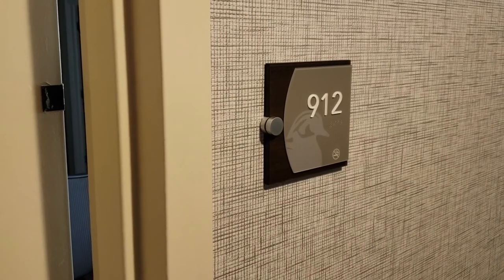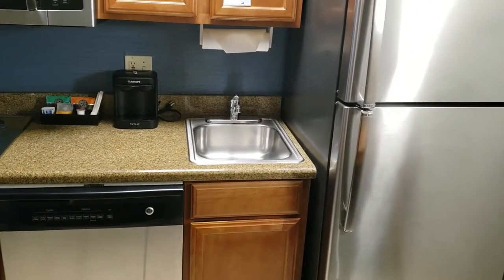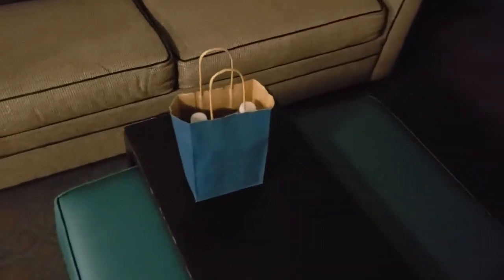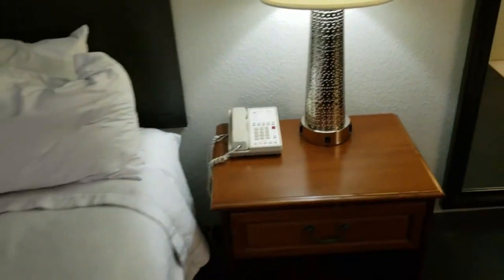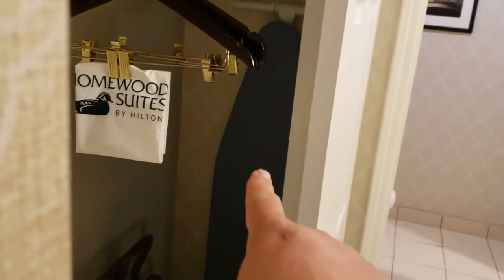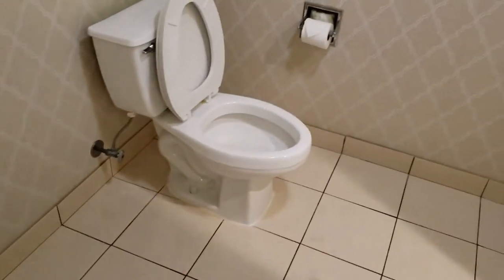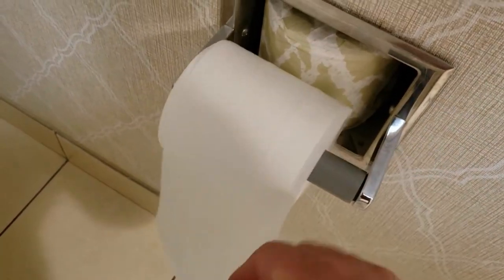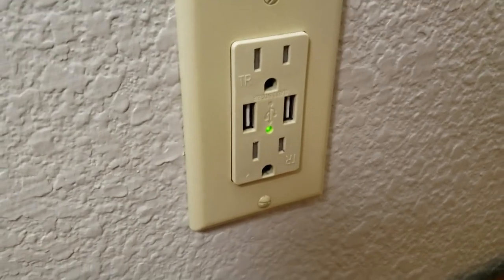Homewood Suites by Hilton New Orleans 901 Poydras St - Homewood Suites New Orleans French Quarter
Address: 901 Poydras St, New Orleans, LA 70112

Hotel details
This understated, all-suite extended-stay hotel is a 14-minute walk from The National WWII Museum, and a mile from both Bourbon Street and Jackson Square.

Down-to-earth 1- and 2-bedroom suites offer free Wi-Fi, satellite TV and sitting areas with pull-out sofas, plus kitchens with microwaves and coffeemakers.

Complimentary perks include breakfast, and regular evening socials with drinks and snacks. Other amenities consist of a convenience shop, a gym and an indoor pool. There's also coin-operated laundry facilities, a hot tub, and meeting and event space. Valet parking is available.

Free Wi-Fi
Free breakfast
 Paid parking
Accessible
Indoor pool
Air-conditioned

⏰ Homewood Suites New Orleans KEY MOMENTS ⏰
00:00:00 - homewood suites new orleans intro
00:00:36 - homewood suites new orleans lamp with nightstand
00:01:20 - homewood suites new orleans spring mattress
00:02:18 - homewood suites new orleans ironing board
00:03:18 - homewood suites new orleans ceiling fan

Welcome to this Homewood Suites New Orleans video.  We are showcasing Homewood Suites New Orleans , which is an all-inclusive hotel for those who are visiting New Orleans for the first time or who have only been visiting New Orleans for a few times.  Homewood Suites New Orleans offers 1-2 bedroom suites, a free hot breakfast and complimentary WiFi hot spots throughout the entire hotel.

 There are also three outdoor pools, including indoor pools, so you can lounge by the pool all day.  In addition, Homewood Suites New Orleans is centrally located to many popular attractions such as Bourbon Street, New Orleans Museum of Art, Riverwalk and the Audubon Zoo and Aquarium.  Each of these attractions is just a short walk from the hotel.

Homewood suites by hilton new orleans is also a restaurant website builder tool that allows anyone to create a restaurant website from nothing more than a browser.  Is Homewood suites by hilton new orleans right for you?  We will show you in today's demo how to use Homewood suites by hilton new orleans, and we will show you step by step how Homewood suites by hilton new orleans works.

Of course Homewood suites by hilton new orleans has many advantages, and what this video will be demonstrating, is only one out of many.  If you choose Homewood suites by hilton new orleans you will be making an excellent choice when selecting your hotel.

Homewood Suites By Hilton New Orleans French Quarter is one of my favorite hotels in the world. The Homewood Suites By Hilton New Orleans French Quarter is very spacious and extremely inviting.  The Homewood Suites By Hilton New Orleans French Quarter is almost entirely smoke-free, and pets are allowed.

When you actually stay at the Homewood Suites By Hilton New Orleans French Quarter you feel as though you have just walked into a family home.  Even their short term suites are extremely large.  The Homewood Suites By Hilton New Orleans French Quarter is located near many notable attractions.  The Homewood Suites By Hilton New Orleans French Quarter is close to many restaurants and bars.